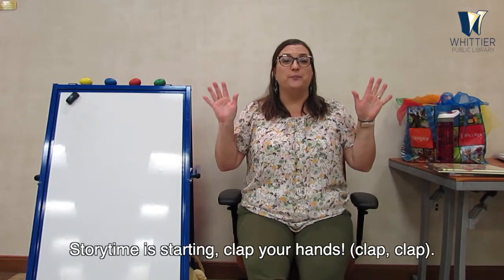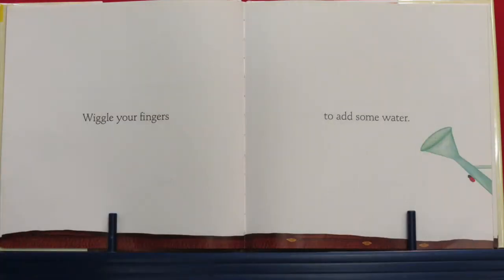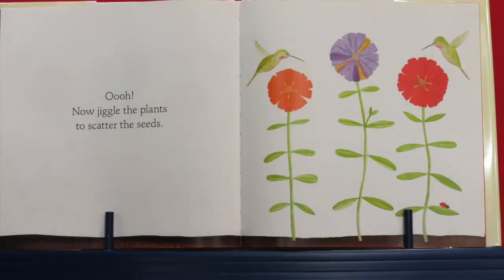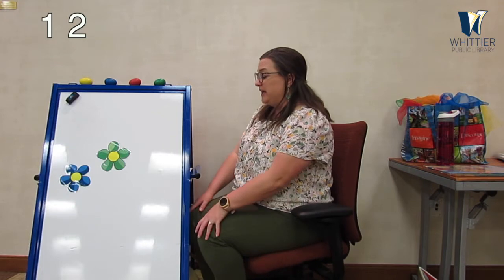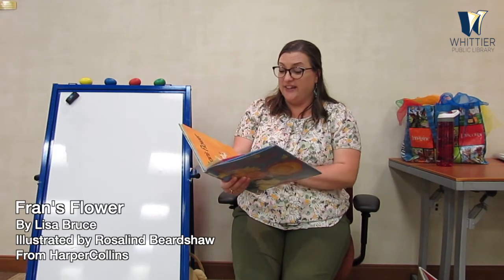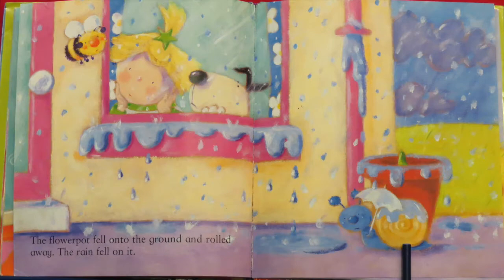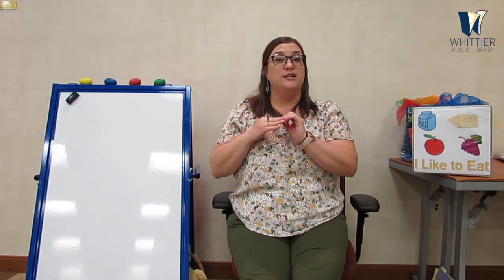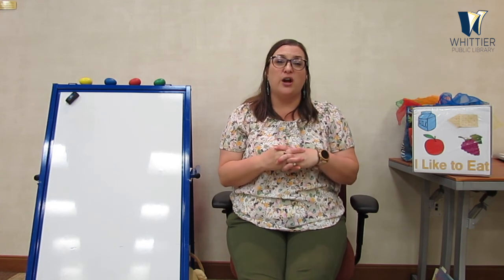Preschool Storytime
Join us for stories, rhymes, songs and more!